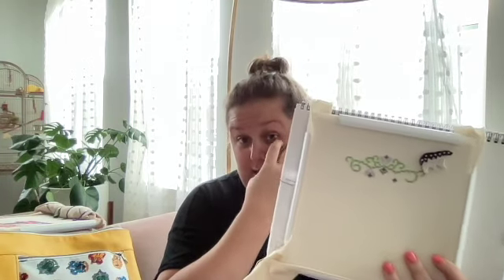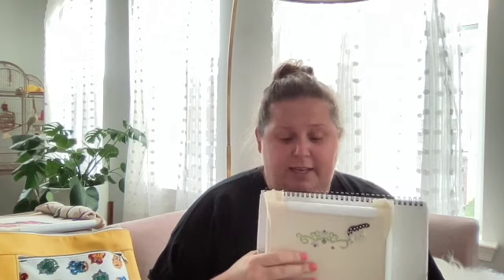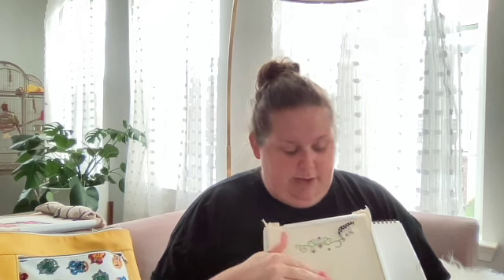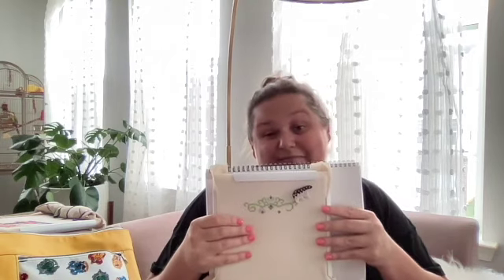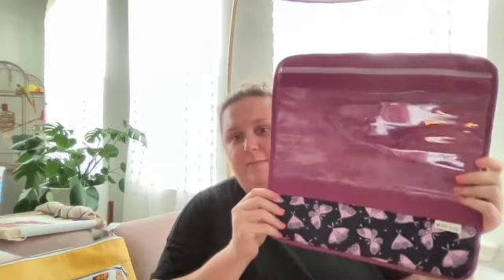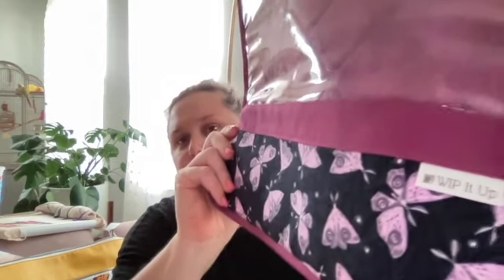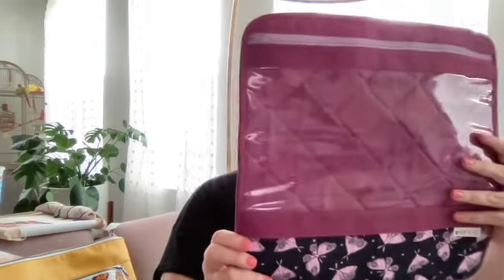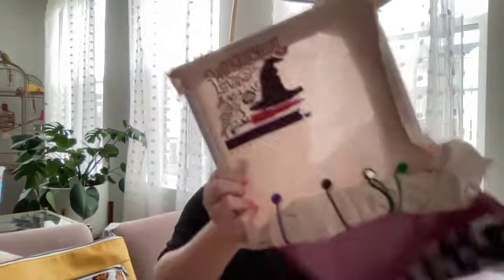Flosstube #8- The One Where I'm Back!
After a bit of a hiatus, I'm back!  Below are some links to things mentioned in the video.  If you need information about anything else, don't hesitate to ask!

WIP It Up Project Bags